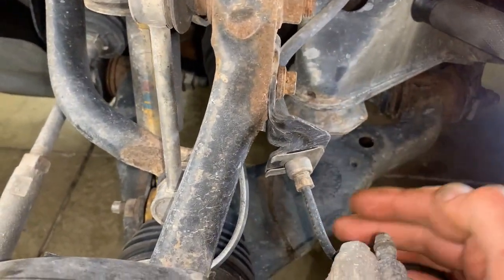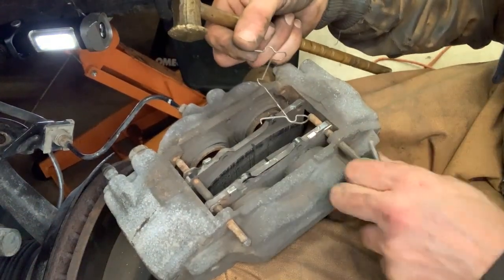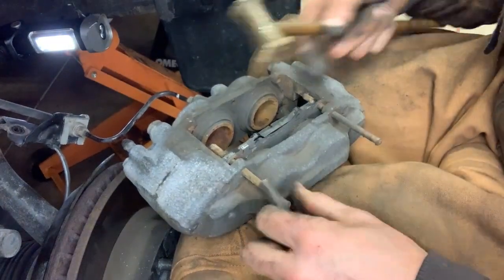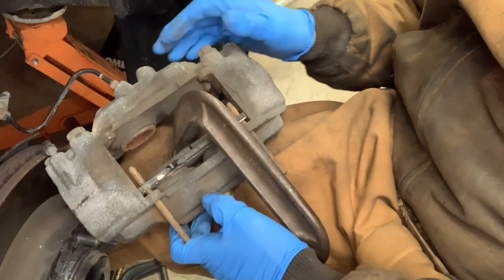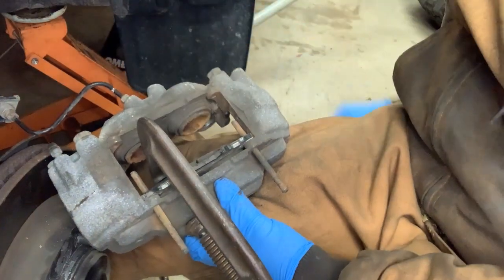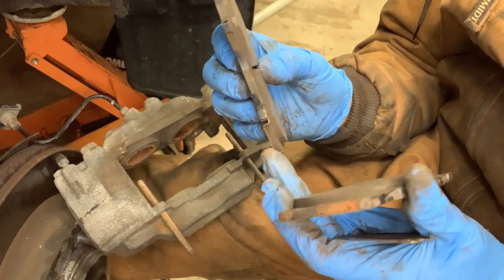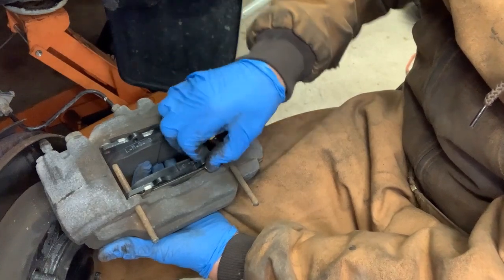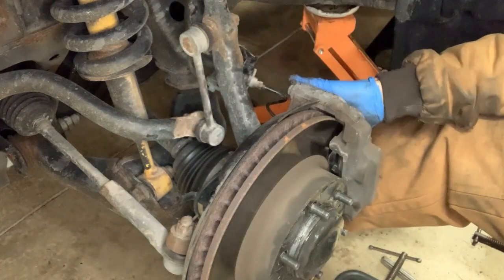2016-2022 Toyota Tacoma front disc brake pad replacement guide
Hello everyone and welcome to the channel.

Today video is how to remove the old brake pads and install new front brake pads. The rotors should be turned if they are too thin or replaced if you went heavy metal to metal by accident.

My vehicle sees a lot of highway driving and the rotors were in great condition so I simply installed new factory Toyota brake pads.

Brake pad options

Brake rotor is needed

Powerstop brake pads and rotors

Warning

The information on this YouTube Channel is not intended or implied to be a substitute for Professional advice. All content including text, graphics, images, and information contained on or available through this channel is for general information purposes only.

This channel makes no representation and assumes no liability for the accuracy of information on or available through this channel, and such information is subject to change without notice.

You are encouraged to confirm any information obtained from or through this channel with other sources and review all information regarding anything shared in the videos.